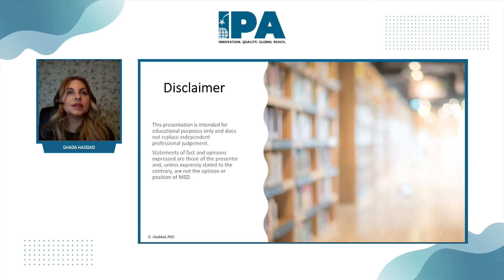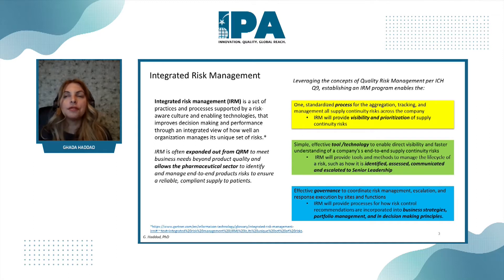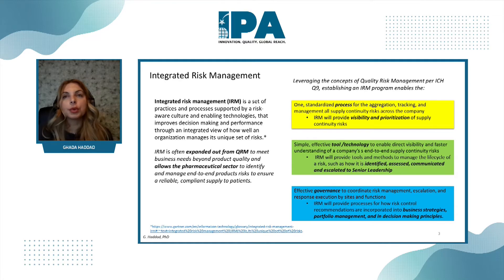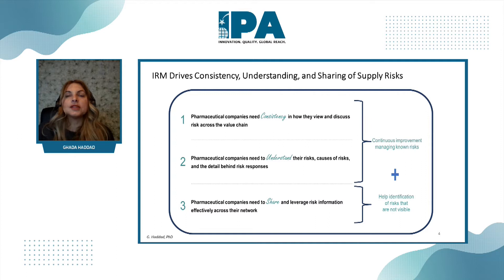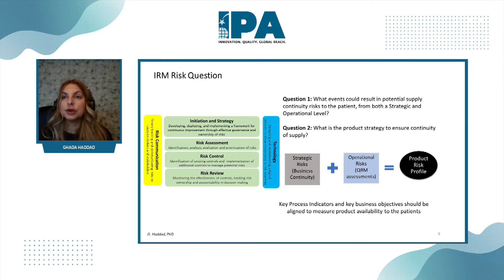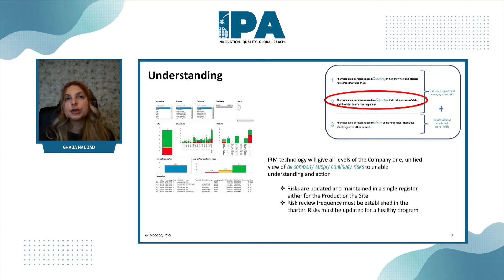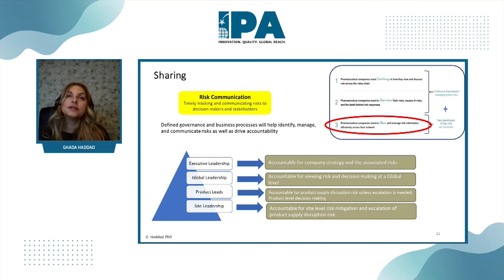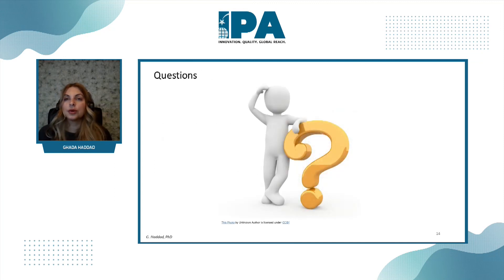6th India Pharmaceutical Forum: Day 3 - Session 11 by Dr. Ghada Haddad - Exec. Director, Merck & Co.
Watch the detailed session on 'Integrated Risk Assessment from design to delivery' by Dr. Ghada Haddad - Executive Director, Global cGMP Compliance and Auditing Organization, Merck & Co. at the 6th India Pharmaceutical Forum 2021.